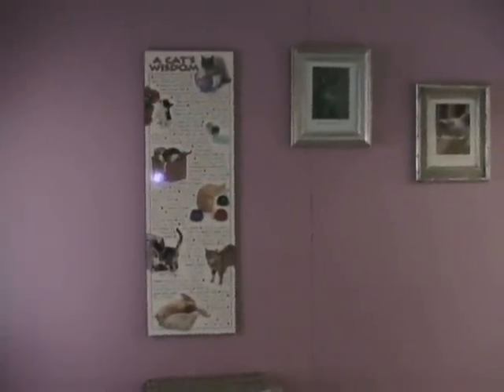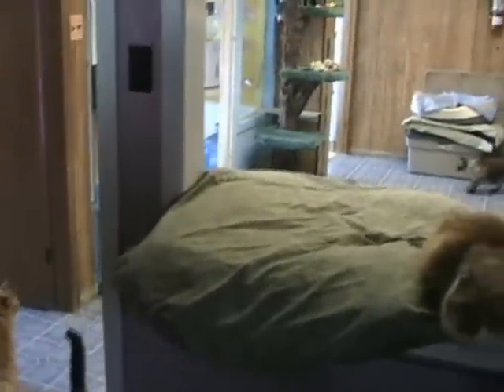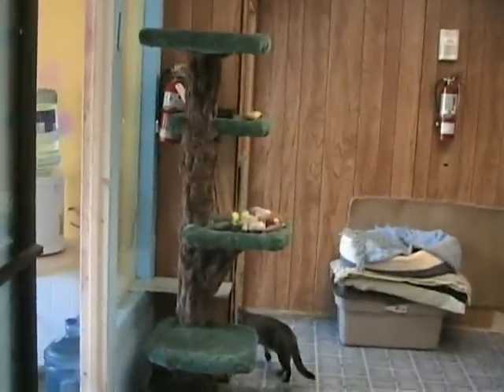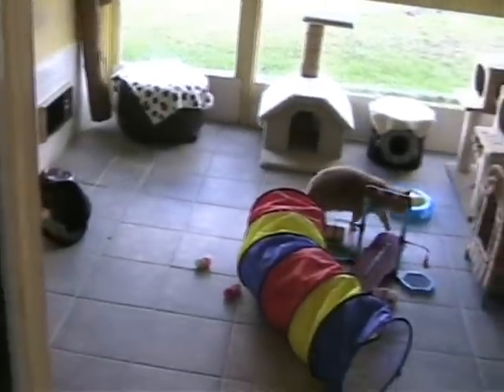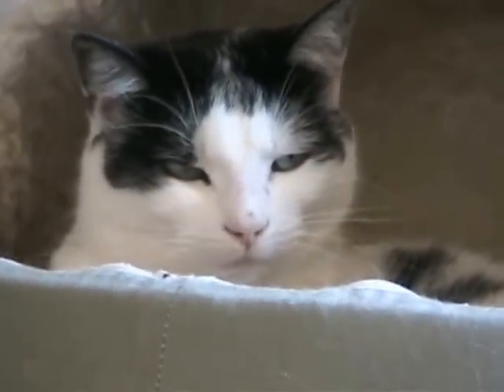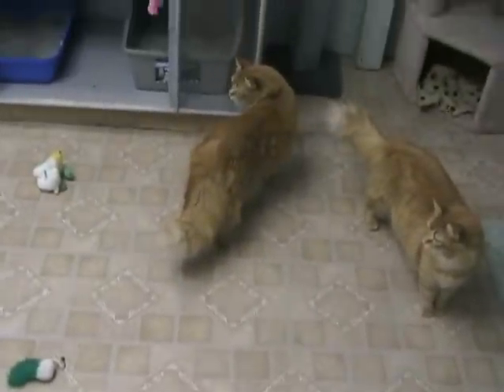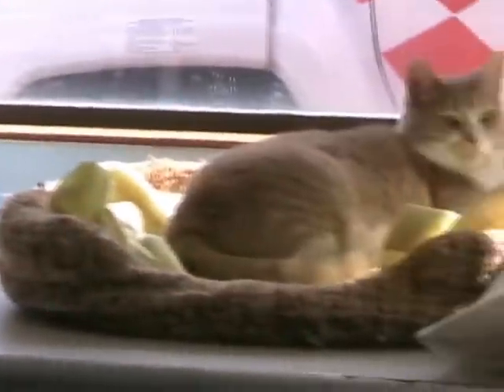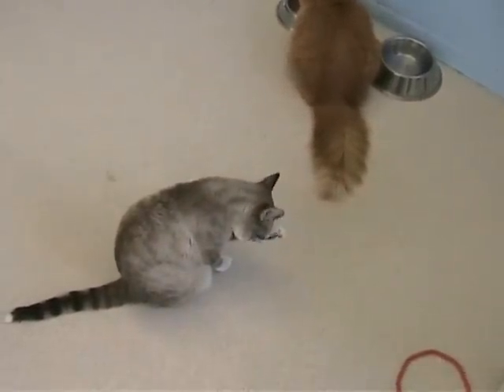Cat Rooms Part 1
Cat rooms at SAD (The Society for Animals In Distress)